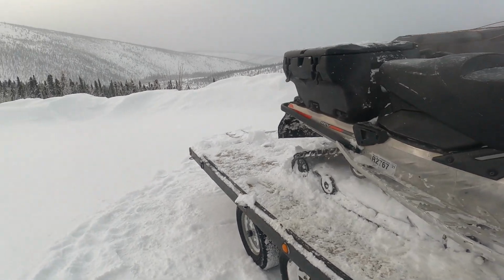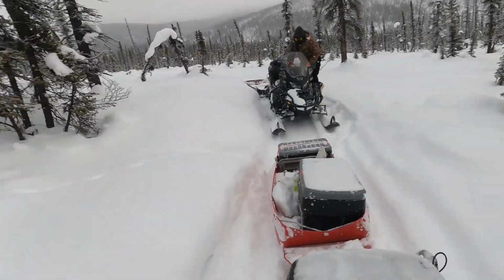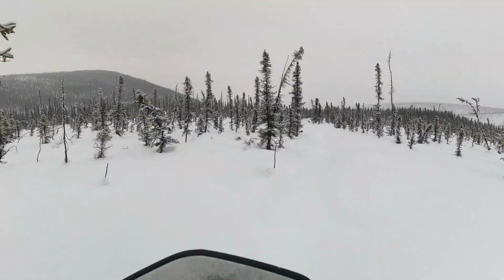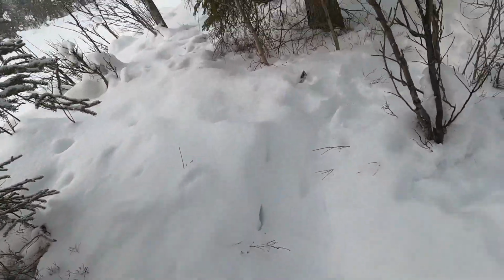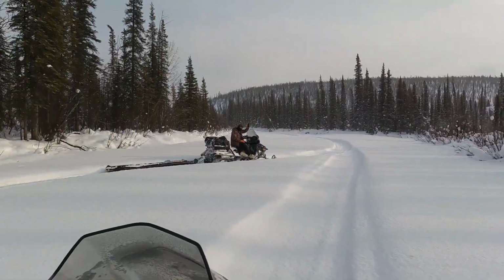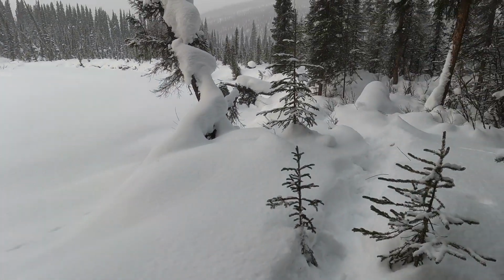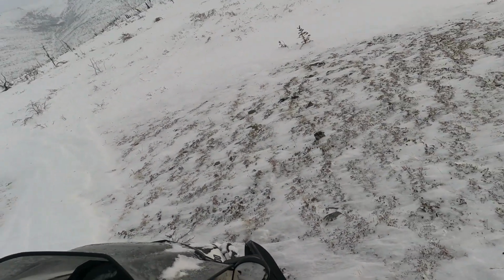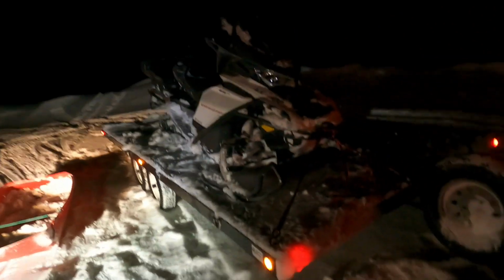40 mile wolf and marten trapping flat light misery and winter storm